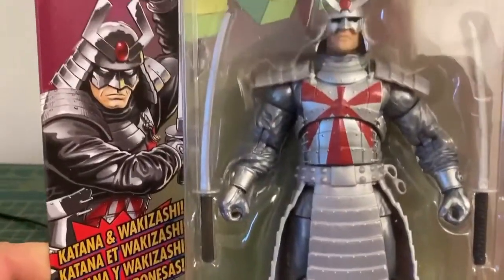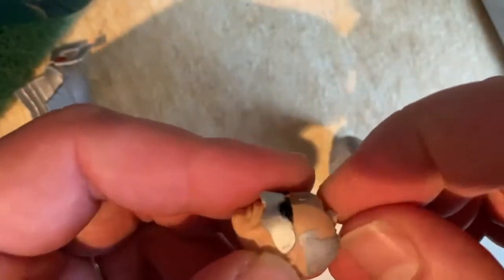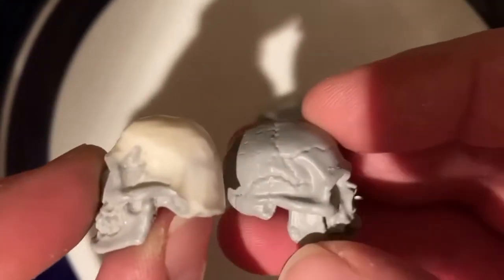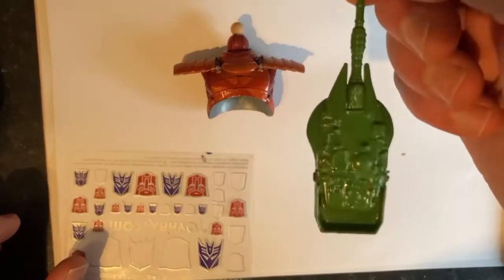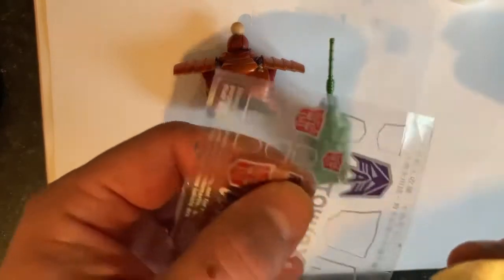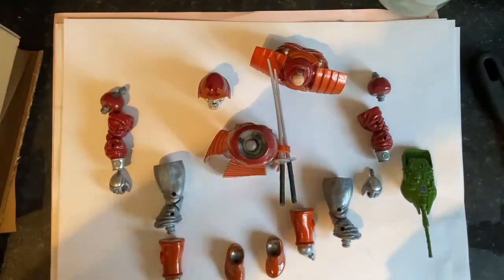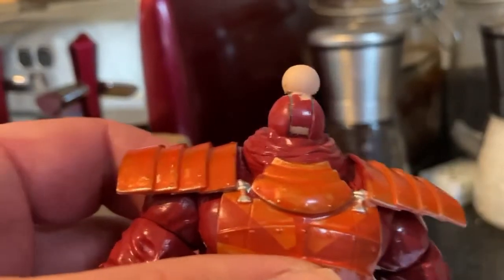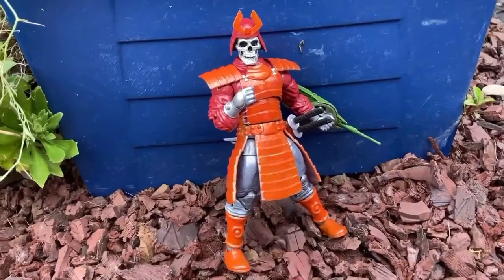Transformers Bludgeon custom figure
What present to you give to the collector who has every Transformer ever?  A custom Transformer… that doesn’t transform, just like it’s original toy.
I present to you the master of metalico, Bludgeon.